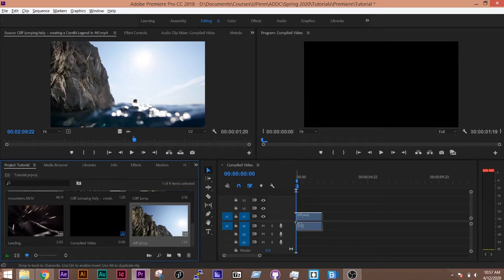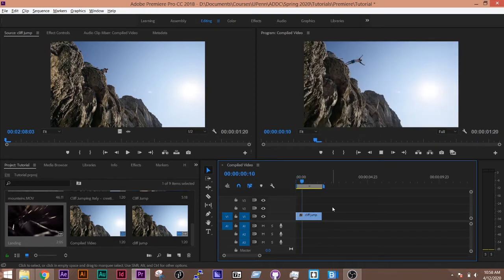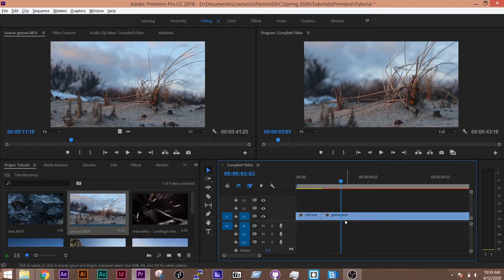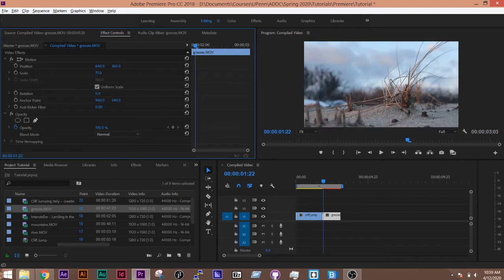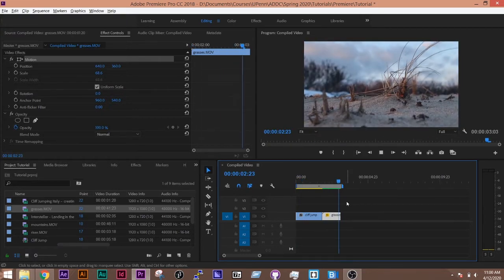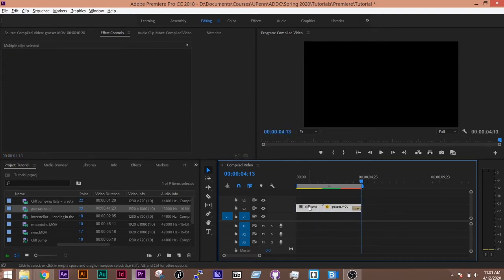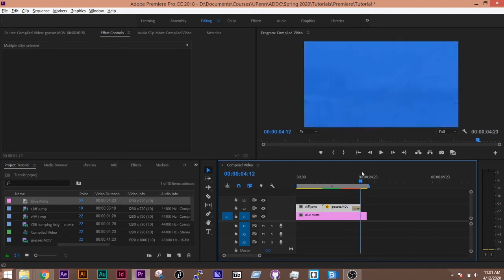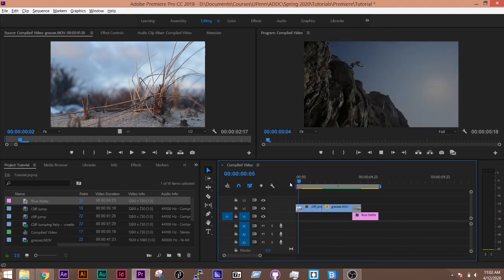Adobe Premiere - Scaling + Color Matte